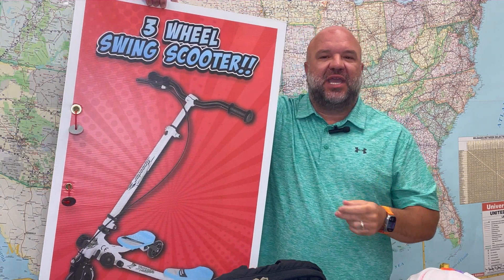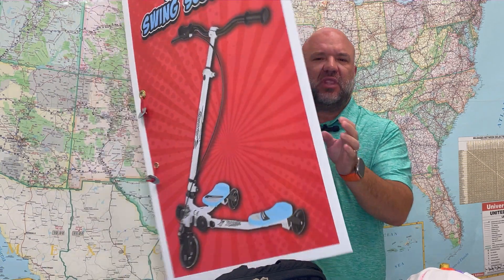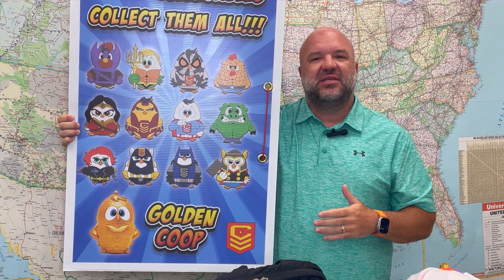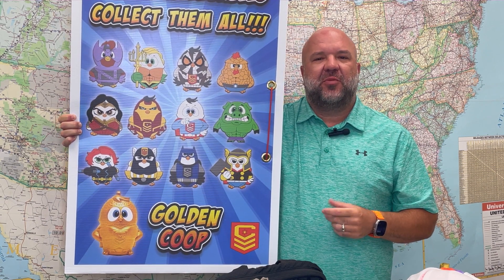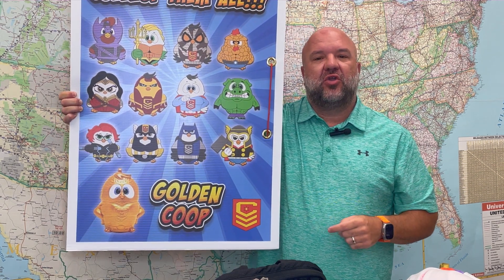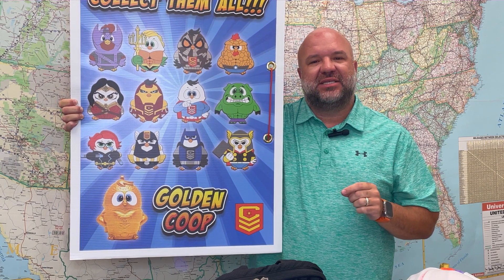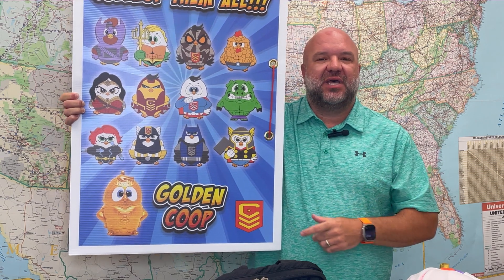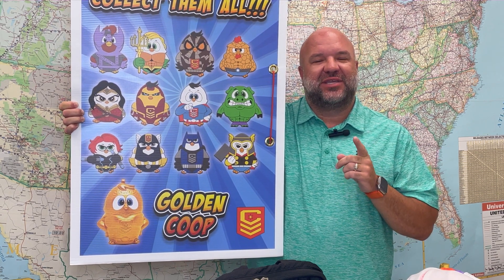Independence 2023 Major Saver Kickoff Video!